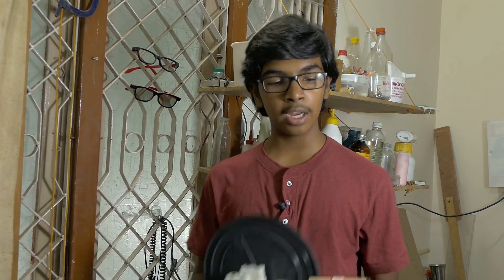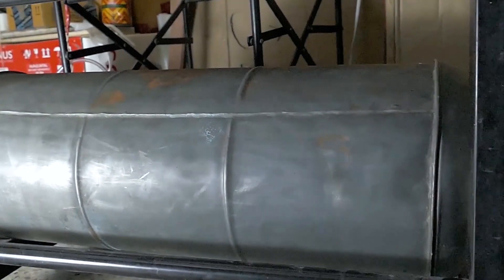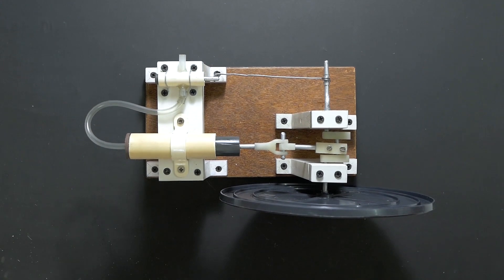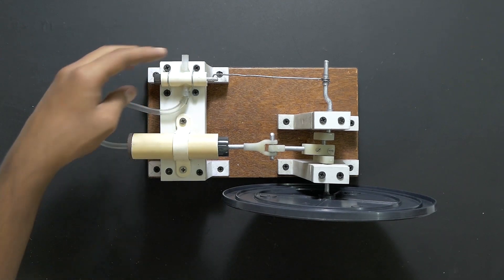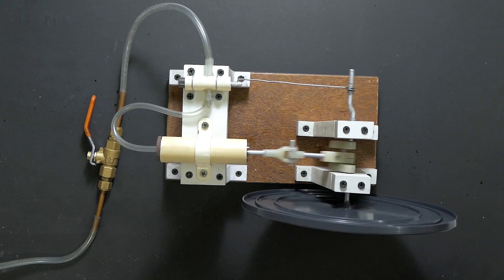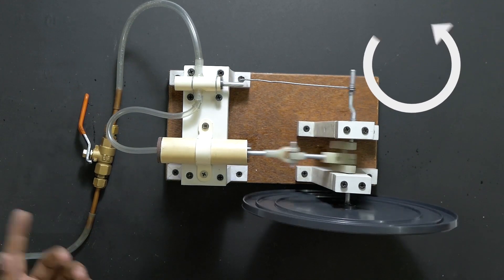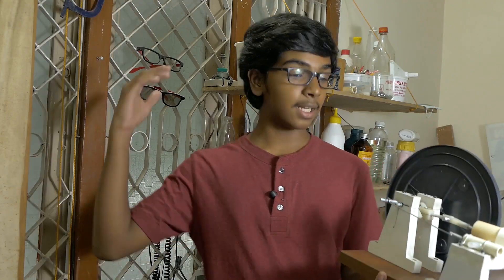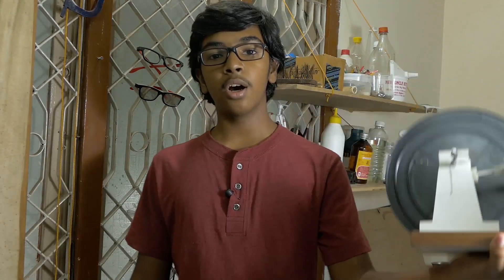Home Made STEAM ENGINE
In this video I build myself a STEAM ENGINE from everyday materials only with a drill and a hacksaw!

Liking this video
and Sharing this video with a friend.

@siddharthdevaraj on INSTAGRAM

WARNING:
Have fun, but always think ahead, and remember that every project you try is at YOUR OWN RISK

NOTE: This video is not MONETIZED.